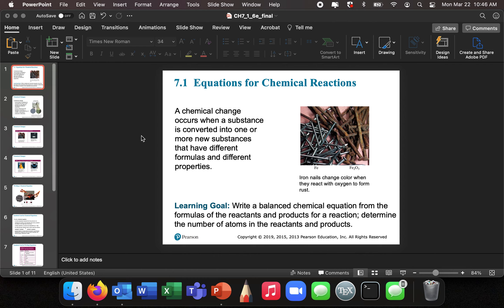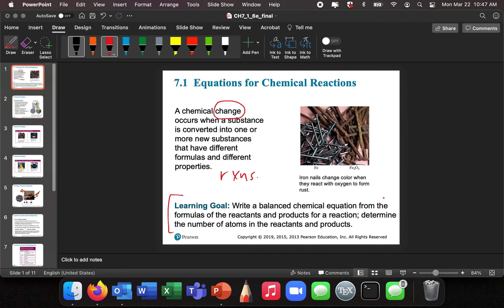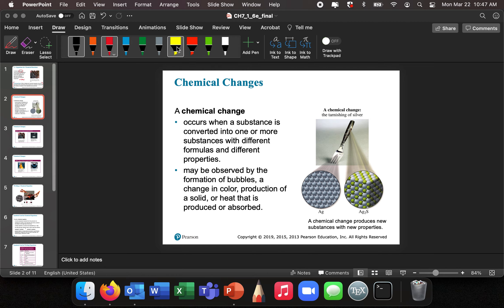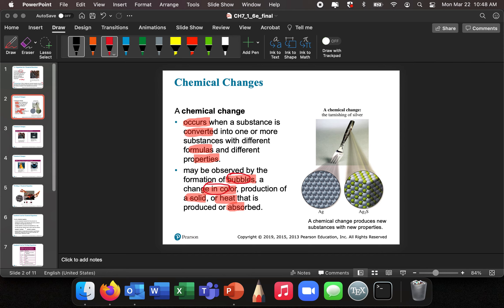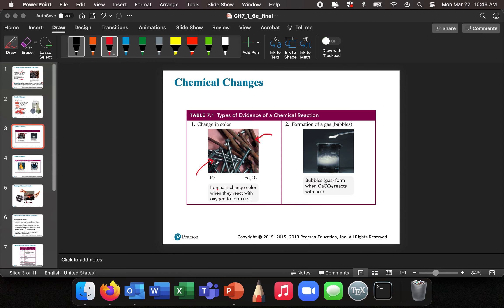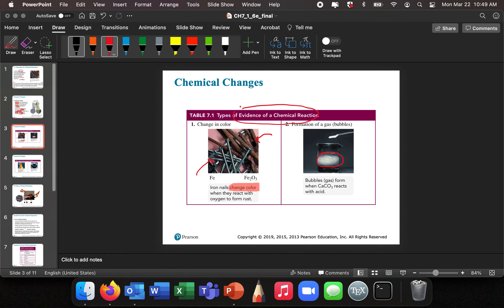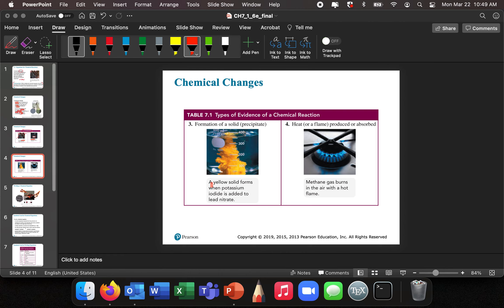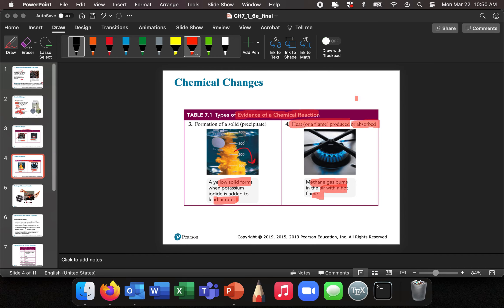Equations for Chemical Reactions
An introduction to equations for chemical reactions